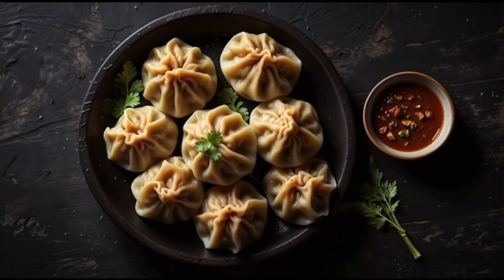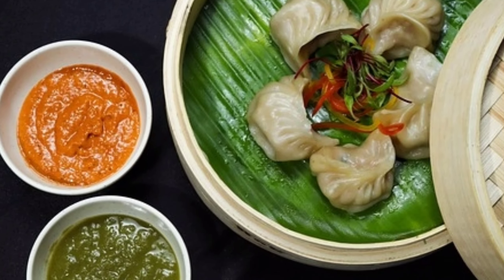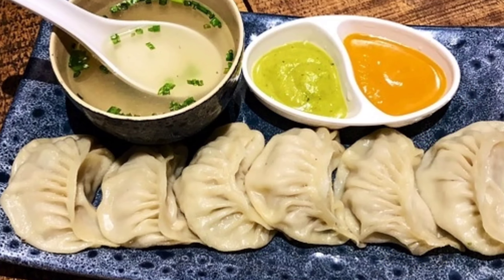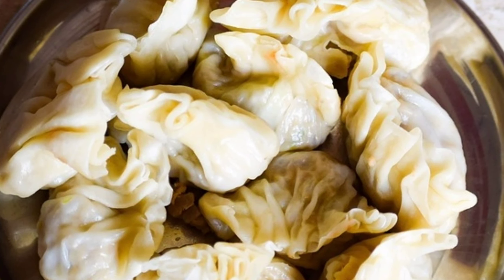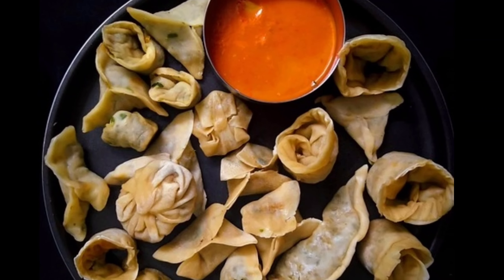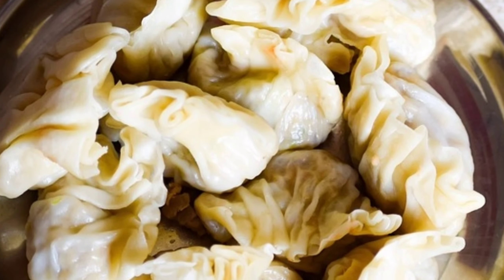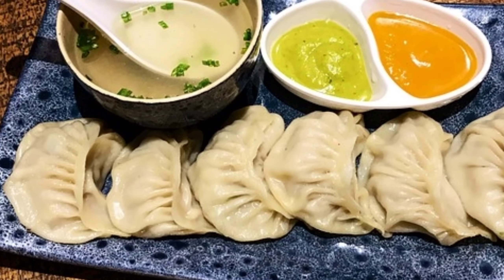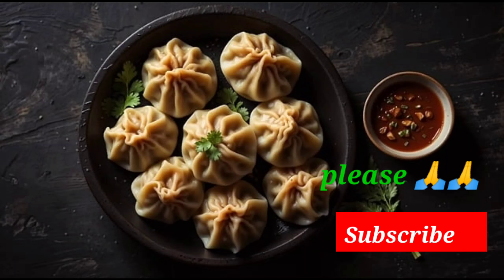Momos Healthy Benefits ll what are the benefits of eating momos